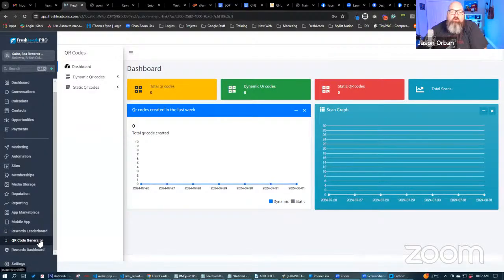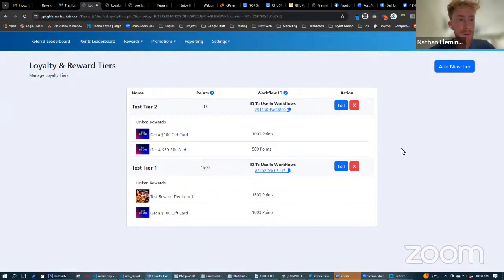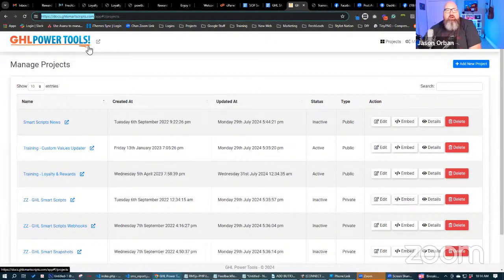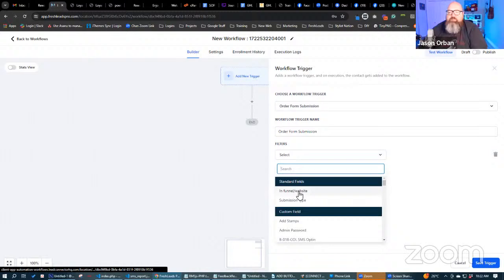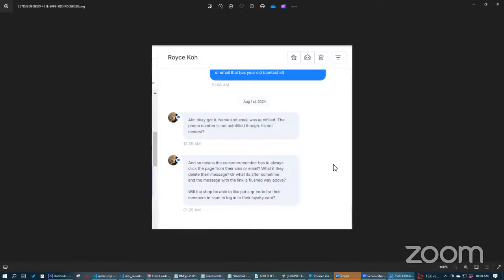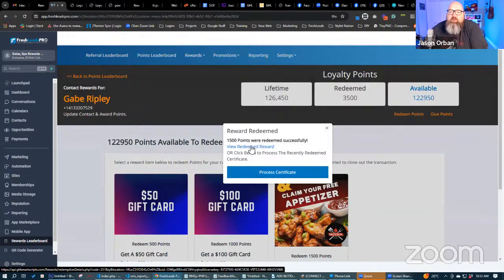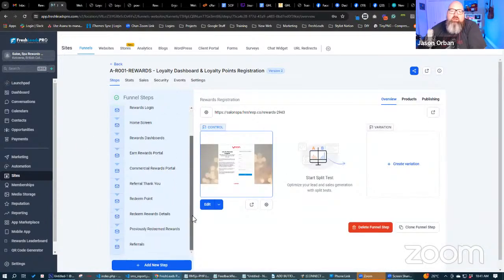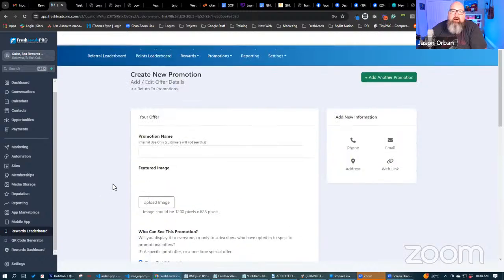GHL Power Hour Power Hour Thursday Call